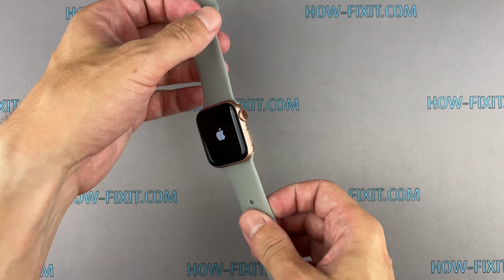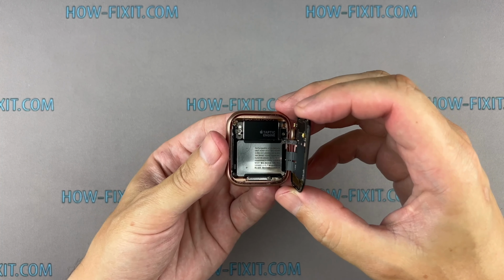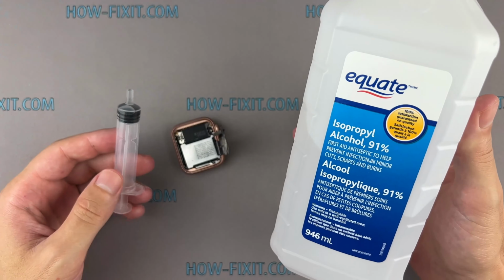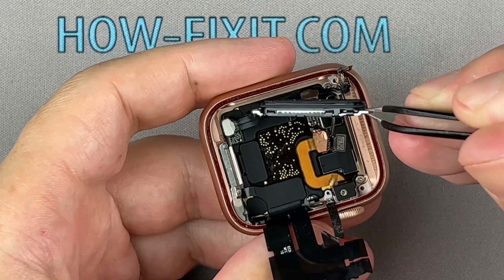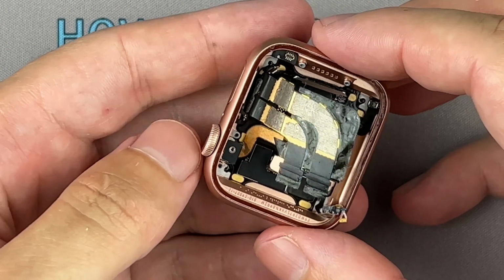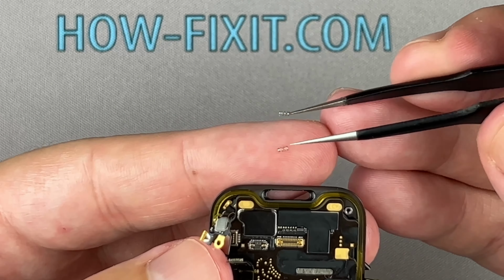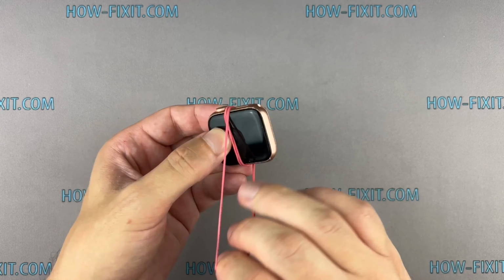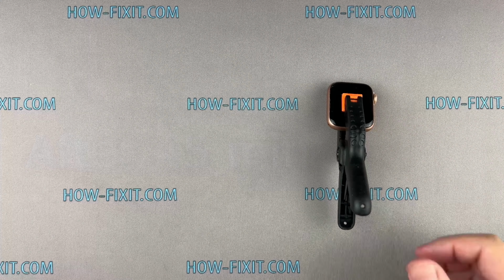Apple Watch Series 6 Complete Disassembly for Main Housing Replacement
In this comprehensive guide, I'll show you how to completely disassemble your Apple Watch Series 6 and replace the main housing.
Screwdriver set
Opening tools
Glue B7000

Time Code:
00:00 Intro guide
00:17 Tools for disassembly Apple Watch 6
01:21 Start disassembly
01:41 How to open the Apple Watch body
03:55 Removing battery
04:40 Removing the vibration module
05:20 Removing Taptic Engine
06:14 Removing internal speaker
09:00 Removing mainboard and back glass
10:21 Removing side button
11:19 Replacing main housing
11:34 Completely disassembled Apple Watch Series 6
11:40 Apple Watch Series 6 reassembly
23:16 Apple Watch operation test
23:47 Reasons to replace gasket
25:30 Restore water and dust protection

*DESCRIPTION*
In this comprehensive repair guide, I'll show you how to completely disassemble your Apple Watch Series 6 and replace the main housing. If you've been wondering how to give your Apple Watch a fresh look or fix a damaged housing, you've come to the right video tutorial. Our step-by-step instructions will walk you through the process, ensuring a successful main housing replacement. Whether you're a beginner or an experienced DIY enthusiast, this tutorial has got you covered. Get ready to repair your Apple Watch Series 6 and unleash its fresh look!